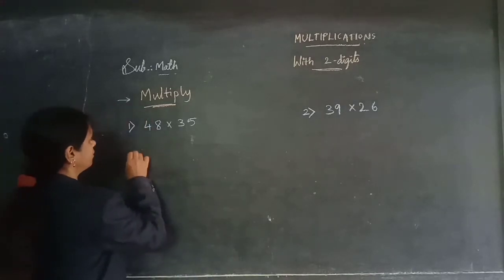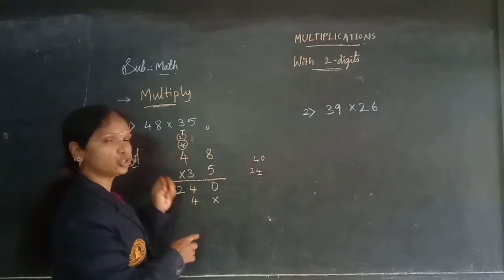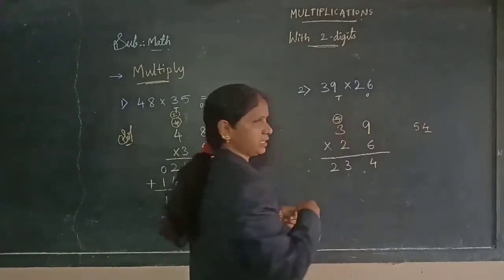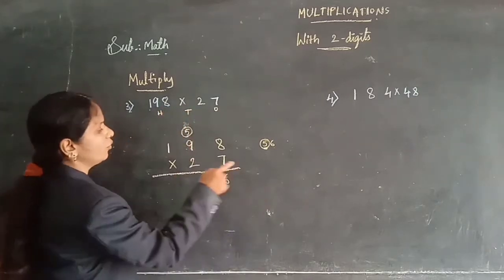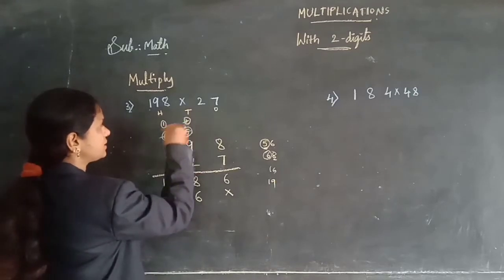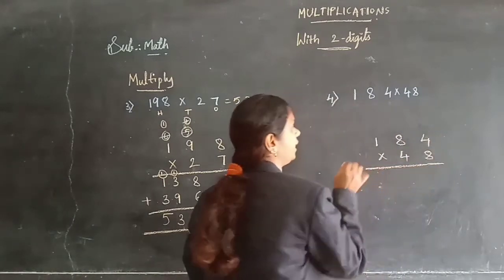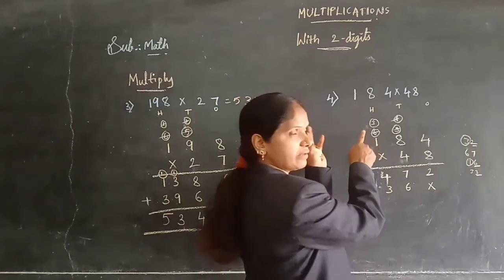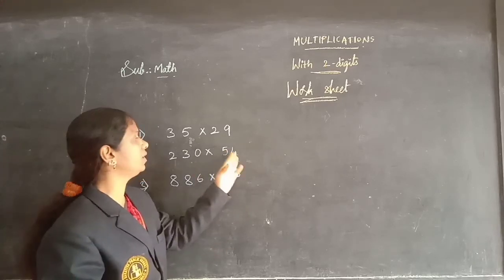MULTIPLICATIONS | PART 5 | CLASS 3 | KAKATIYA PUBLIC SCHOOL NZB | SMT.SUMALATHA.